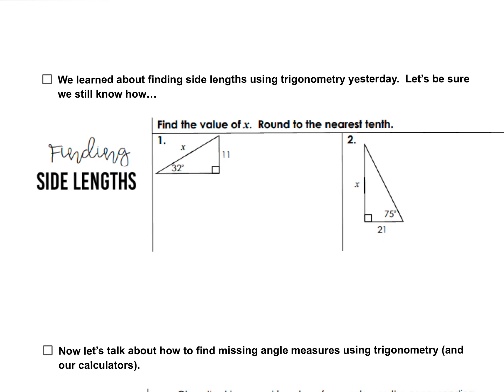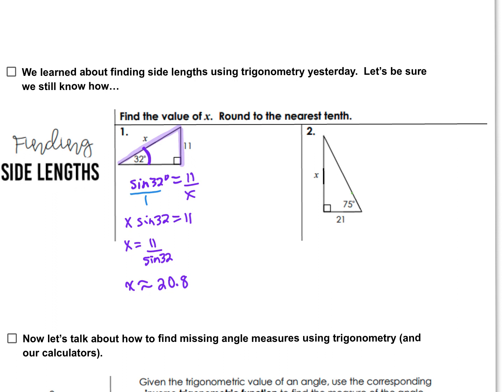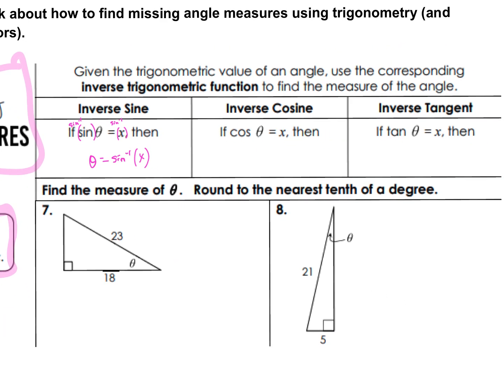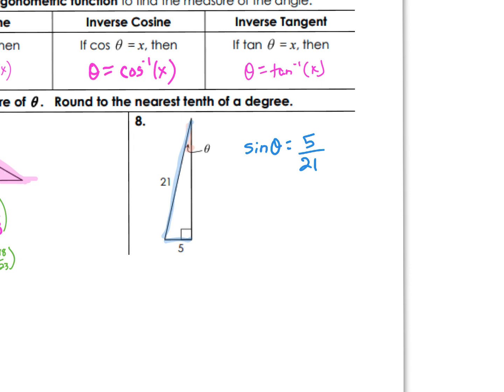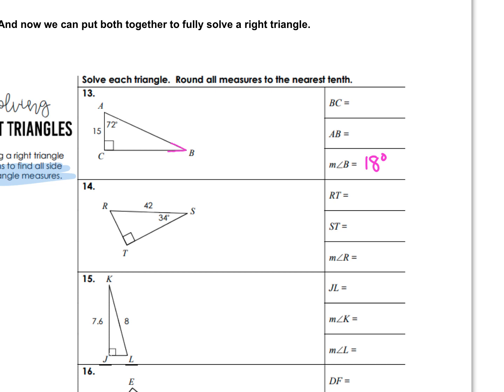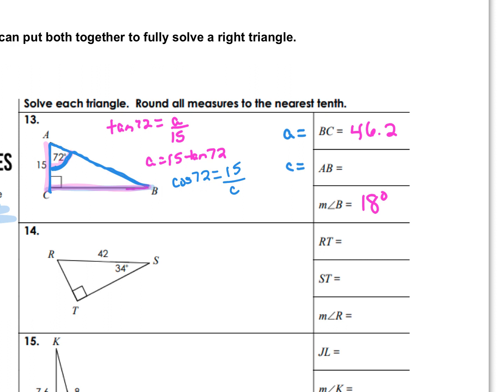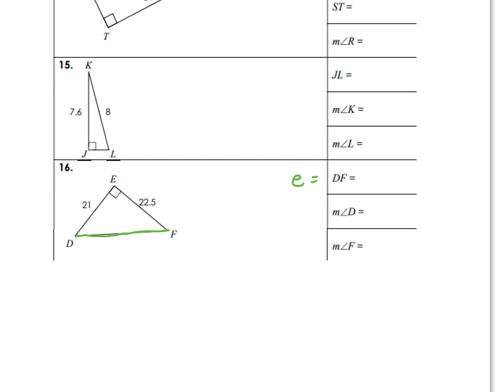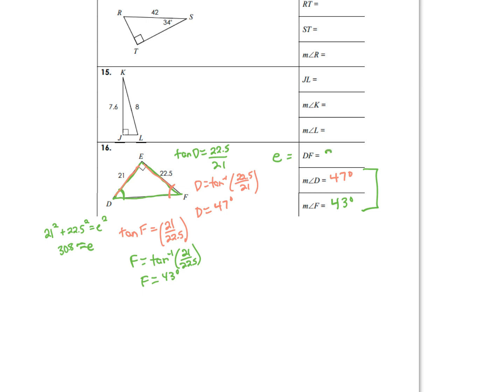Solving Triangles WarmUp_Starter